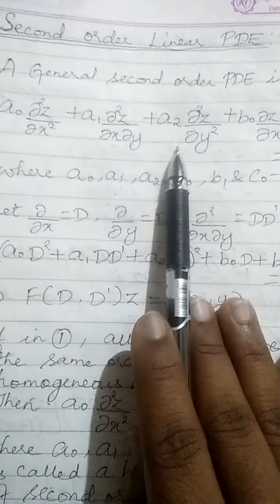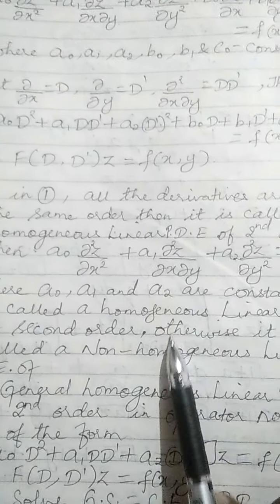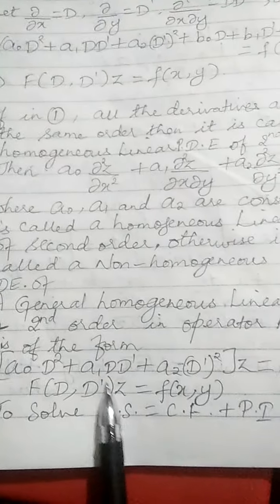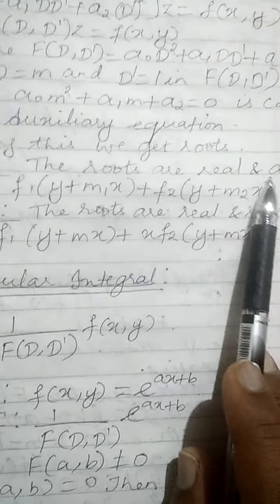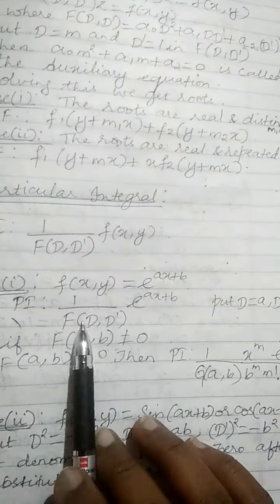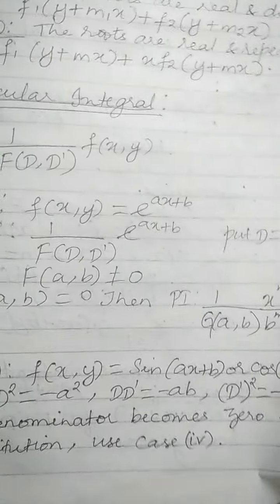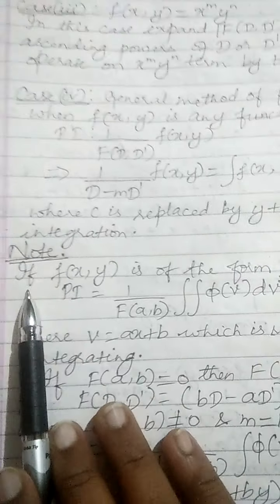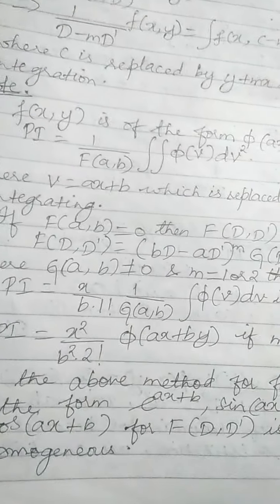VI Sem BSc/M7/Second order Linear PDE/Mary Shaila F/Asst. Prof/St. Anne's Degree College,B-8